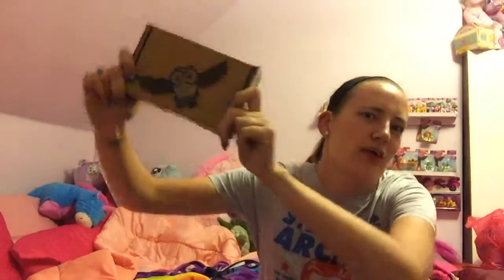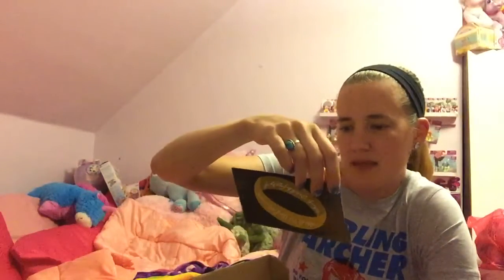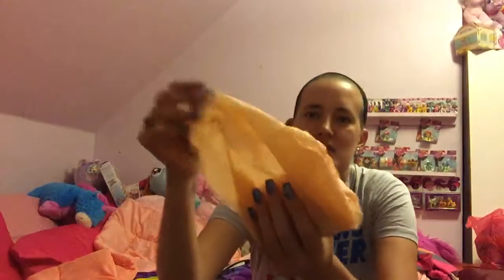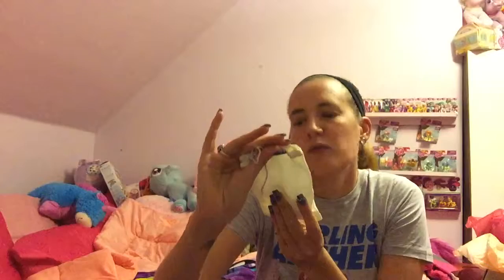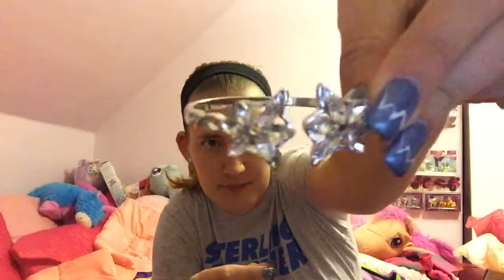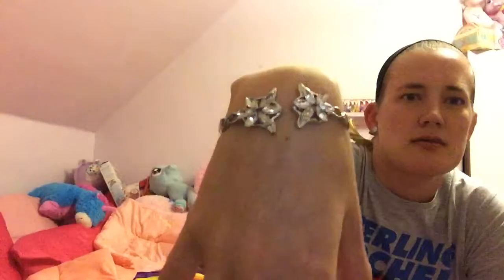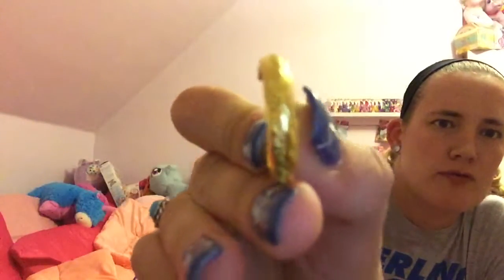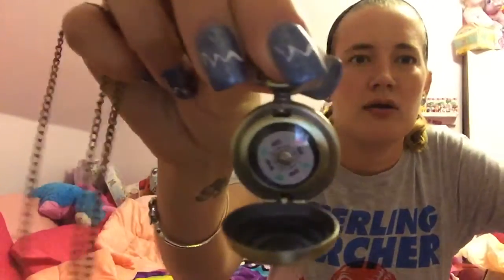Aug Fandom Of The Month Unboxing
Lord of the rings Fandom of the month box. Fandomofthemonthclub.com is a monthly subscription club of fandom inspired jewelry every month with a surprised theme.